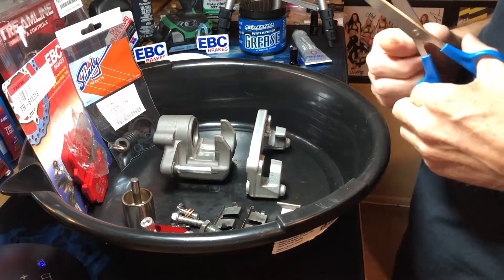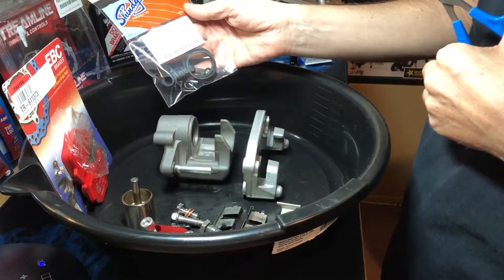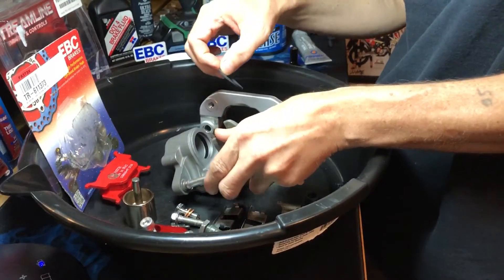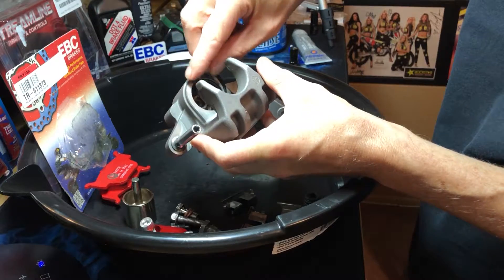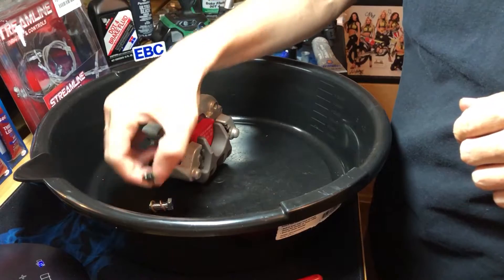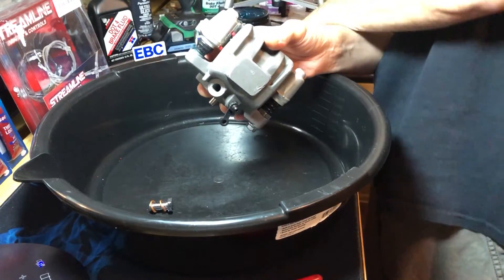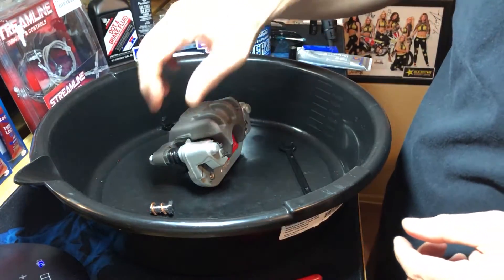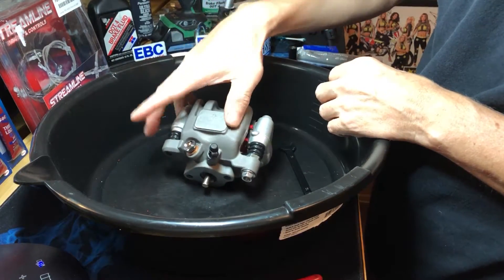Rear Brake Caliper Assembly & Rebuild - Install Seals, Piston, O Ring & Pads - trx450r - 400ex build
In this Honda 400ex build video I will show you how to re-assemble (rebuild), install the seals, piston, o-ring, pads, and parking brake block off on a rear brake caliper off a Honda trx 450r atv quad 4-wheeler.

Parts and or Tools Used:

Internal Cylinder Snap Ring Plier – 90 Degree Bent Long Nose Circlip Pliers for Trucks Motorcycles Cars

STANLEY Professional Grade Black Chrome NEW Mechanics Tool Set (Socket Set-229 pieces)

Scraper Hook and Pick Set - SINOCMP Precision Scraper for O-Ring, Ignition Systems, Intake Valves, Rifle Bolt Faces, Seal Remover Soft Grip Assorted Shapes

Metabo HPT 18V Battery, 3.0 Ah, Lithium-Ion, Slide Style, Compact and Lightweight Design (339782M)

Permatex 24200 Medium Strength Threadlocker Blue, 6 ml

Permatex 22058 Dielectric Tune-Up Grease, 3 oz. Tube

Lucas Oil 10005 Red 'N' Tacky Grease - 14 Oz.

CRAFTSMAN Air Compressor, 6 gallon, Pancake, Oil-Free with 13 Piece Accessory Kit

Tutorial | Instruction | How To | Installation | Fix It | Git-R-Done